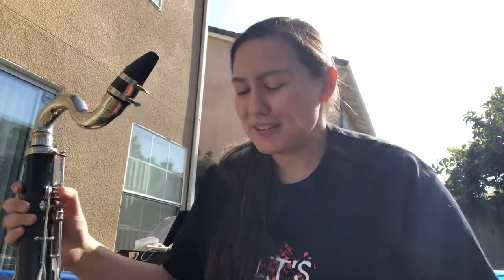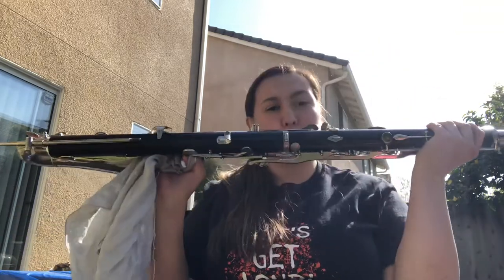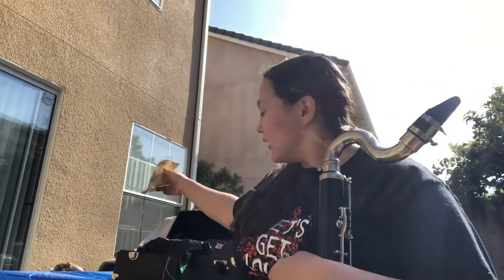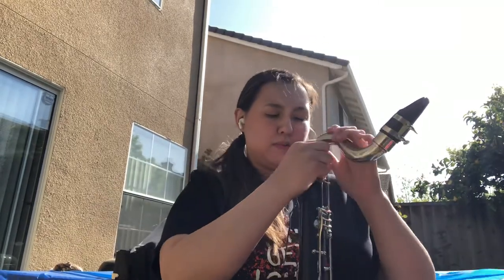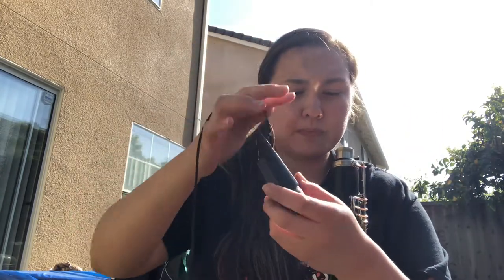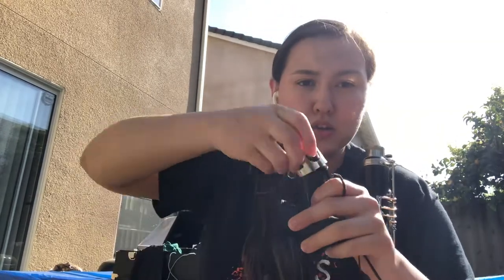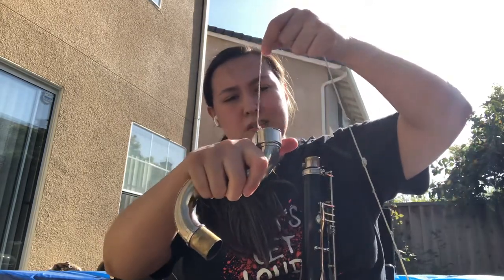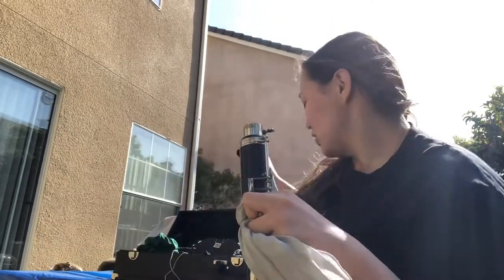Care and Maintenance of a Bass Clarinet Part 1/5 Swabbing